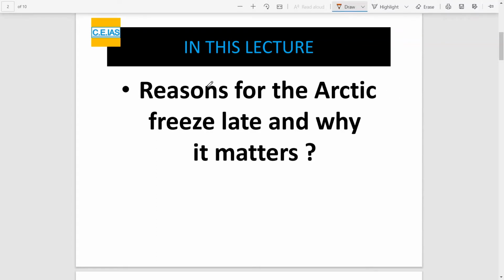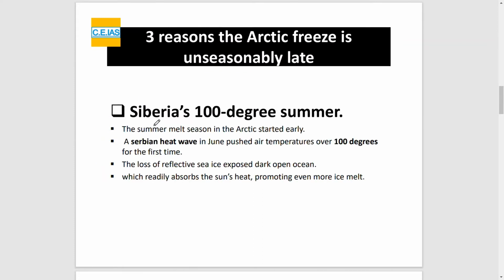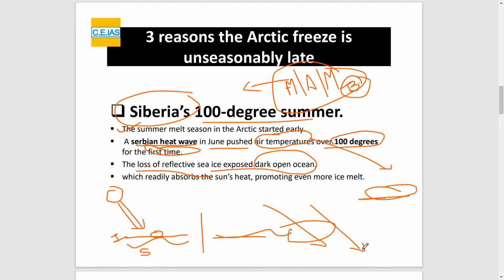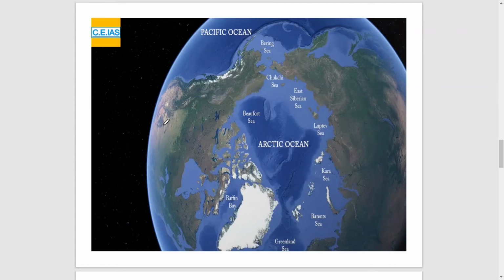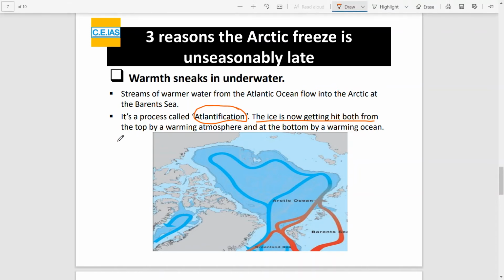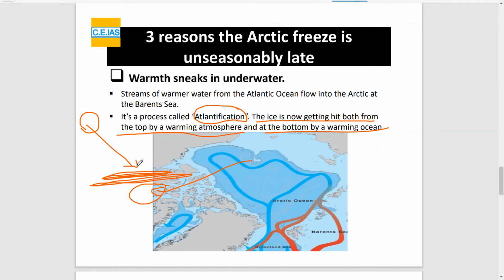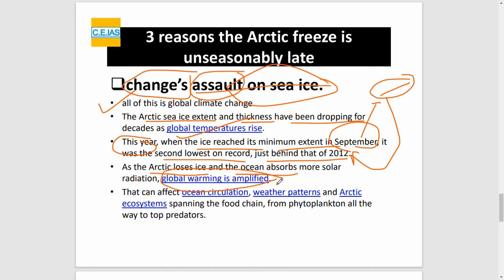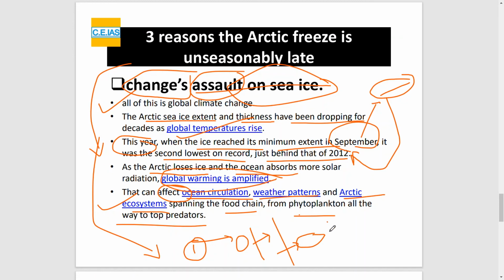briefly explain why Arctic ice is not freezing in October with Map || UPSC IAS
to enjoy all those videos AND TO APPRECIATE OUR WORK..

UPSC IAS CivilServices in this video lecture we have briefly explain why Arctic ice is not freezing in October with Map like this MANY MORE TO COME STAY TUNE upsc mains previousyearpapers.

Arctic sea ice in Siberia's Laptev Sea has not yet started freezing in late October, the latest date since records began. Climate scientists say the delay is due to a period of protracted warm temperatures in northern Russia and balmy Atlantic currents pushing into the region.